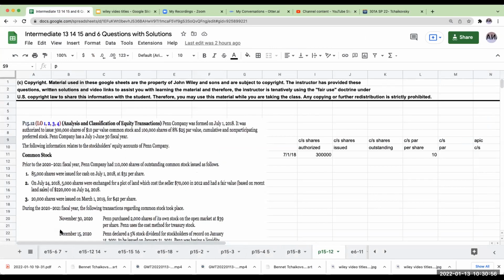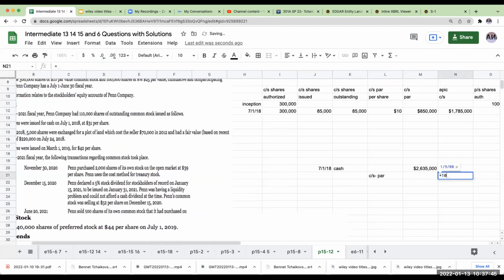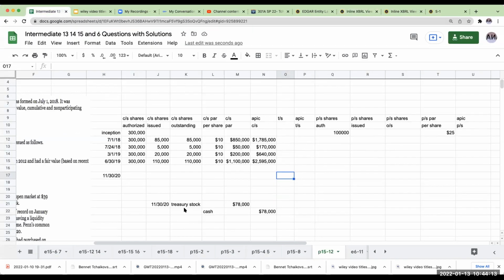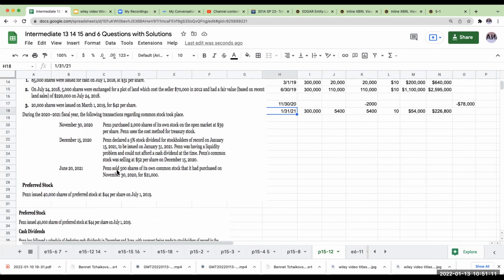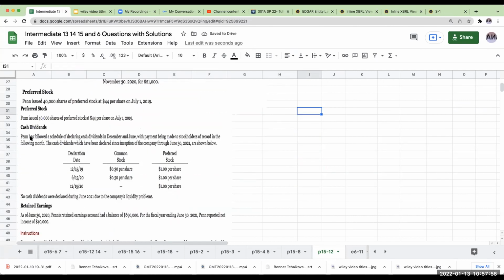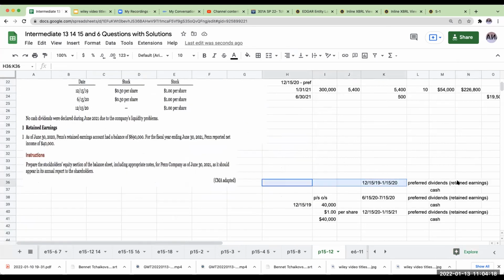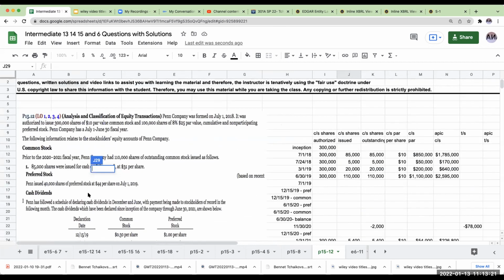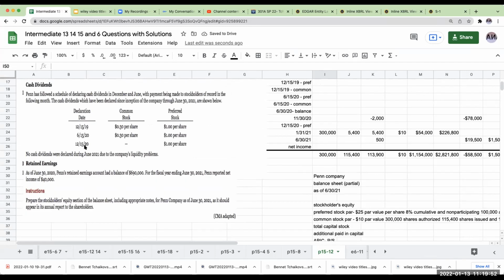Wiley Intermediate Accounting 17th Edition Solution Walkthrough Problem 15-12